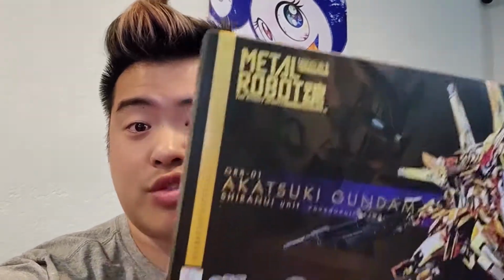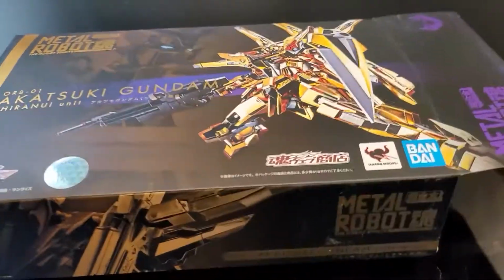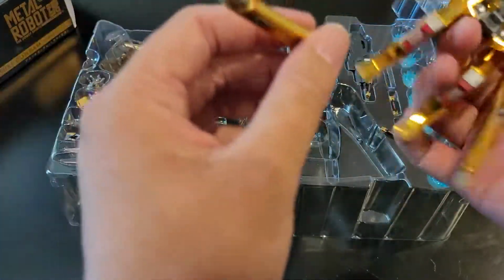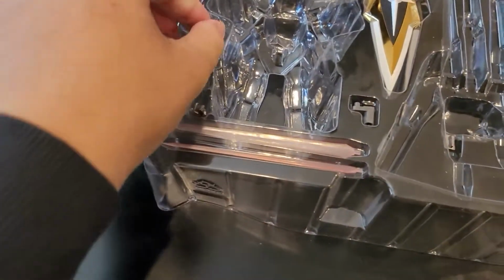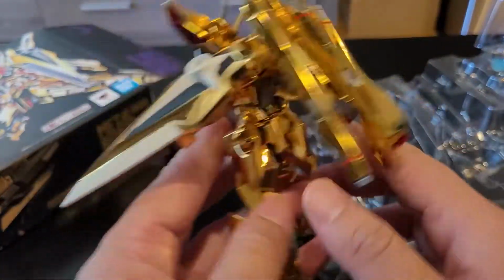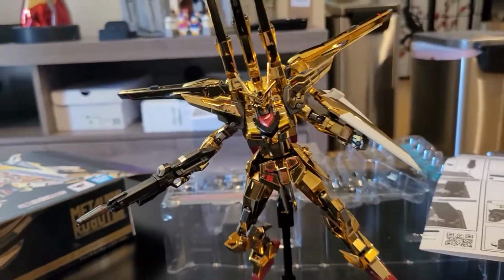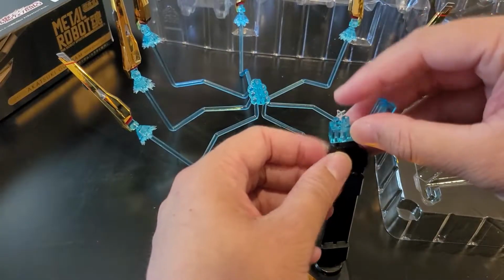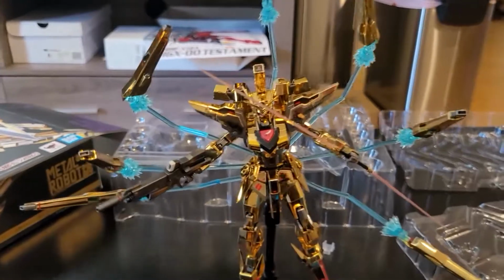Metal Robot Akatsuki Gundam + Shiranui Unit Unboxing and Review